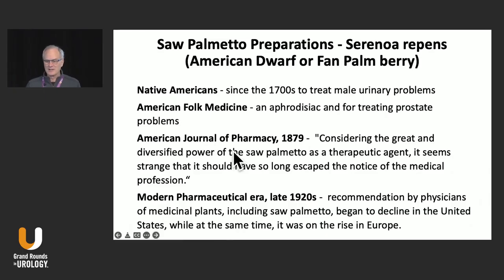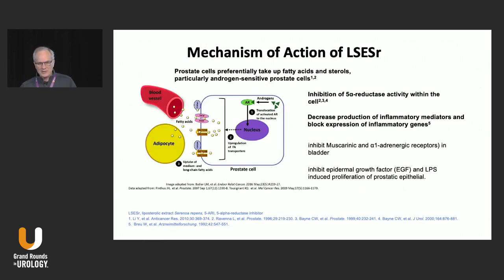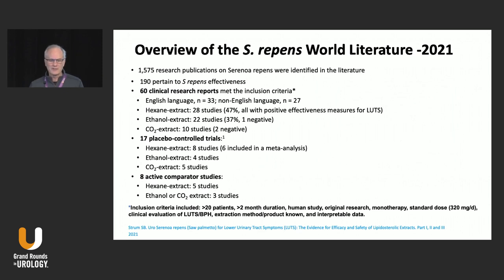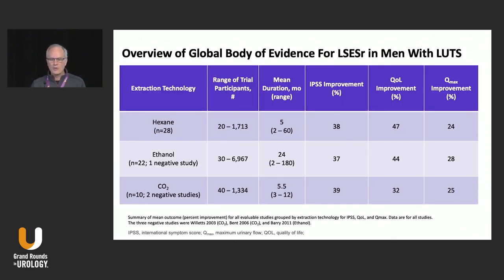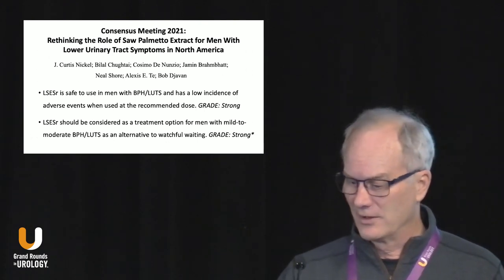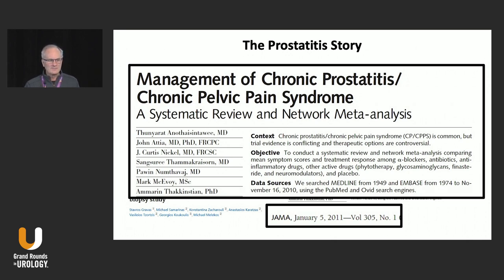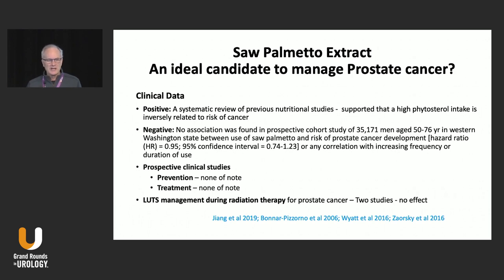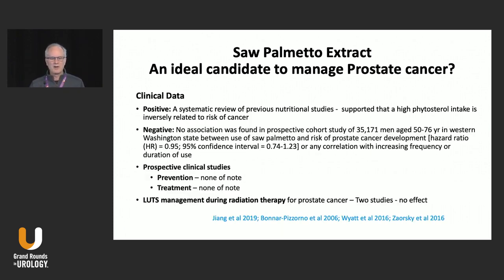Saw Palmetto for BPH, Prostate Cancer, or Prostatitis?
J. Curtis Nickel, MD, FRCSC, discusses research on using the herbal medicine saw palmetto for BPH/LUTS, prostatitis, and prostate cancer.